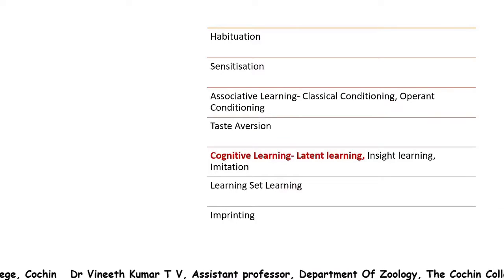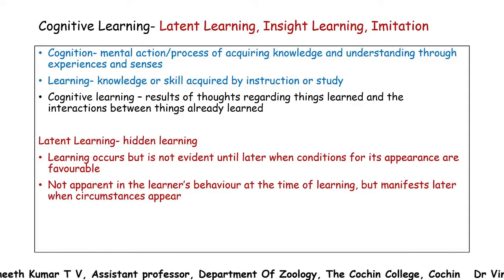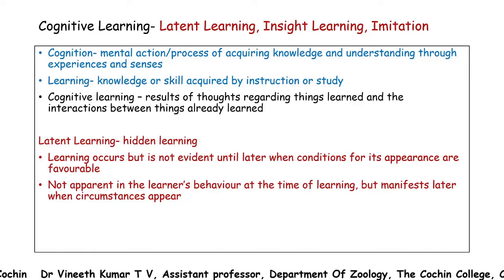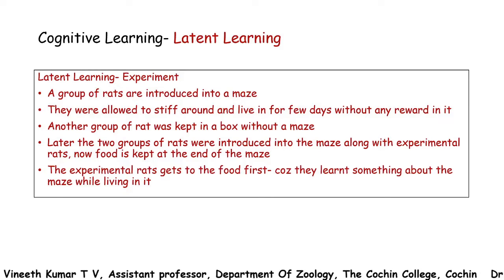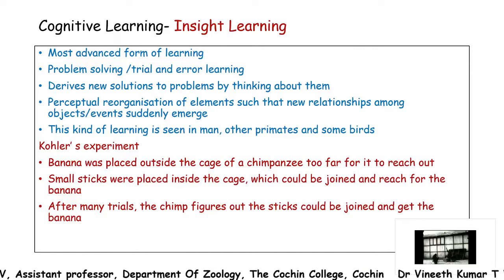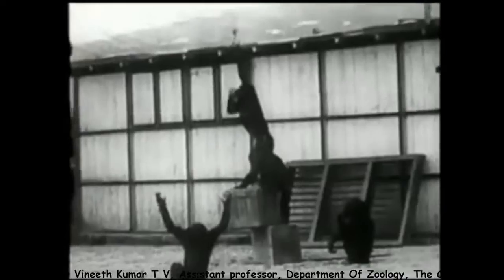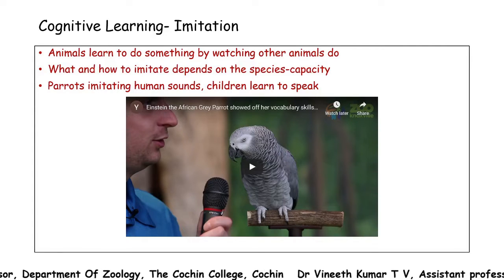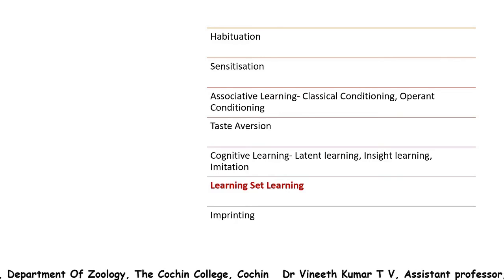Ethology learning - Cognitive learning (latent learning, Insight learning, Imitation)